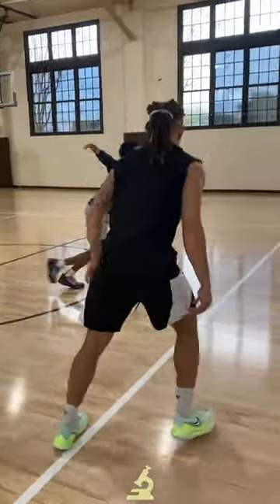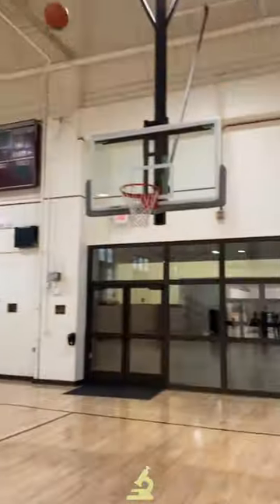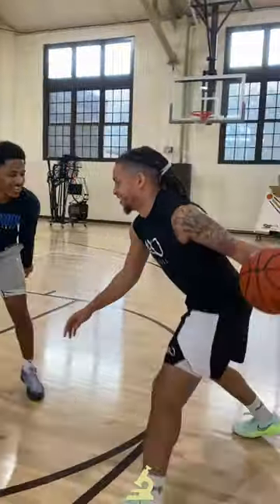Read Defenders QUICKER with These 4 Drills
Being able to QUICKLY read a defender and make a (good) decision is one of the best skills you can have as a hooper... train it with these 4 drills!